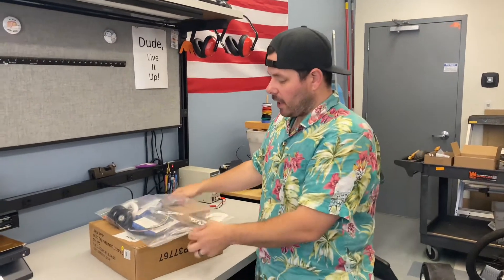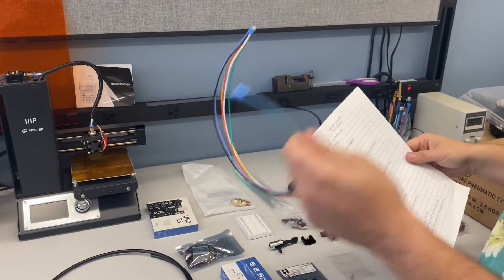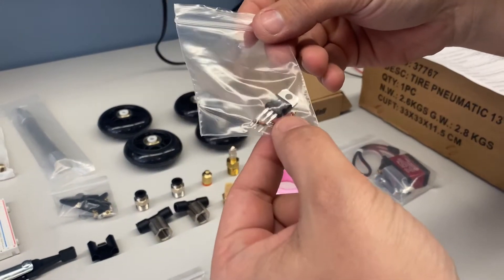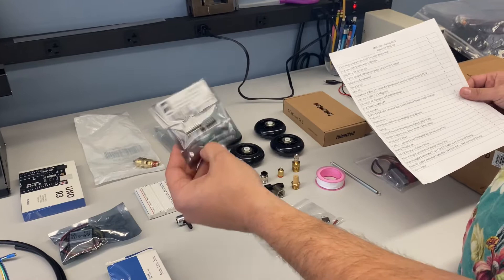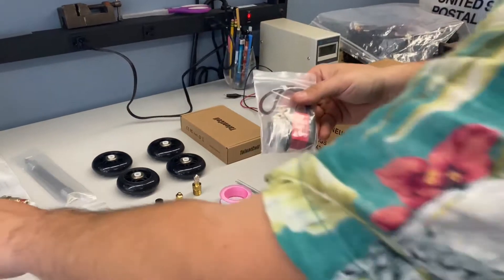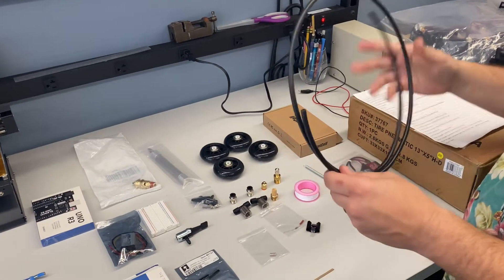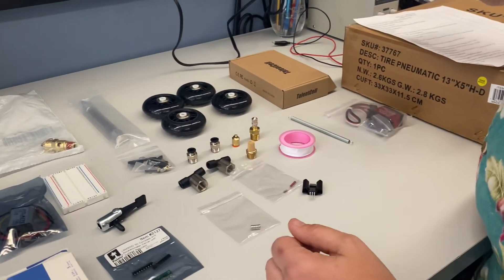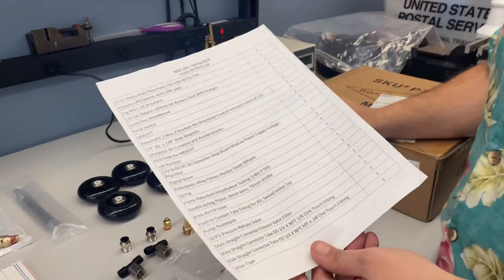MAE106 Unboxing Project Kit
We go over all the parts you’ll be provided to build your MAE106 project.